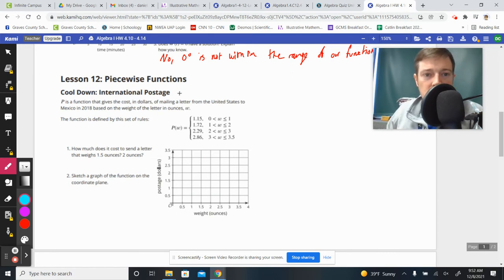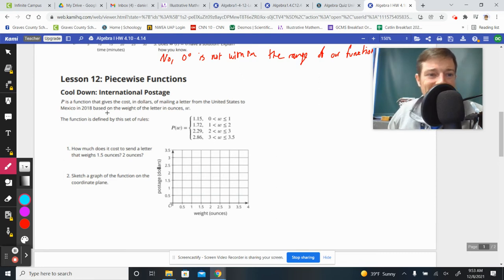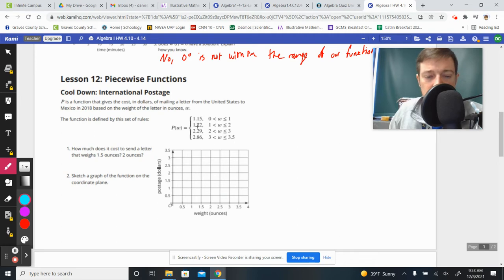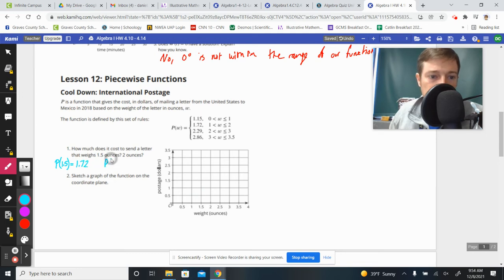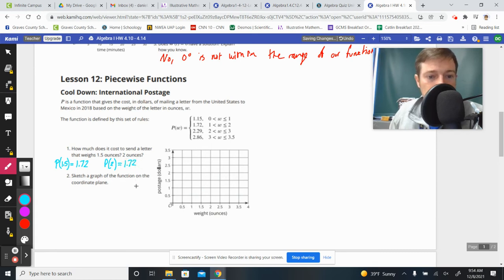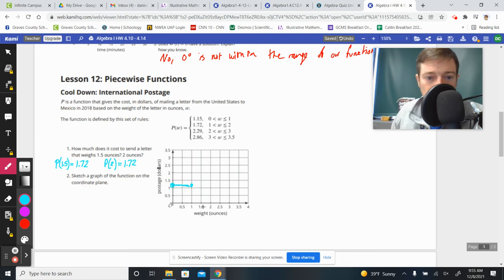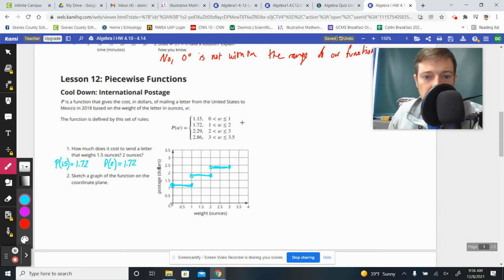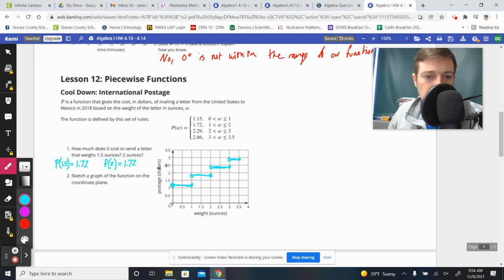Algebra I IM Cool Down 4.12